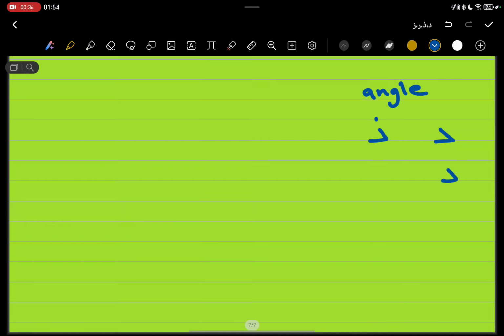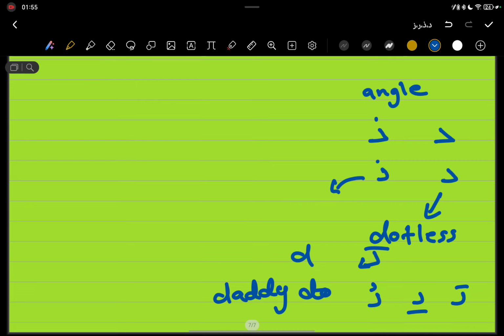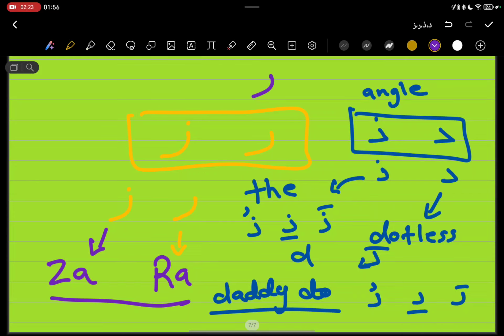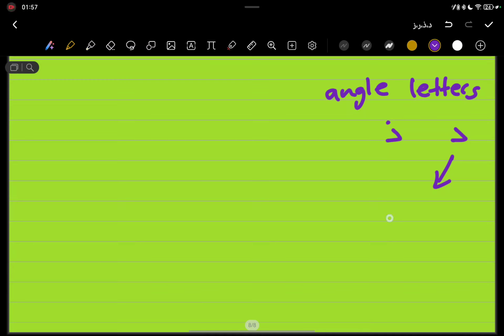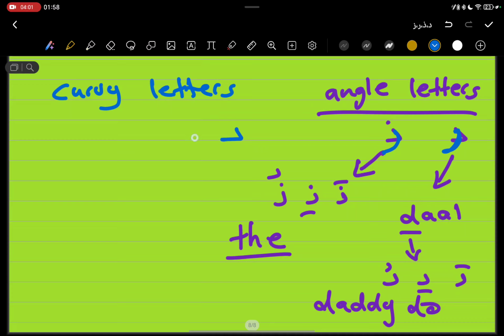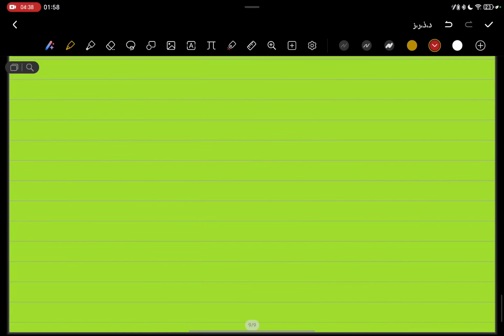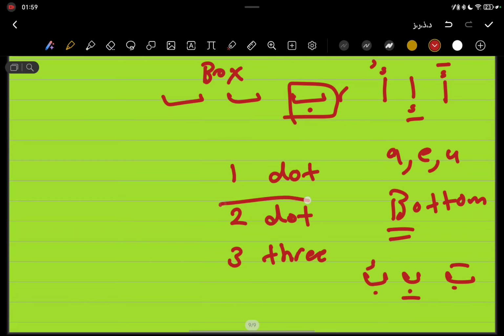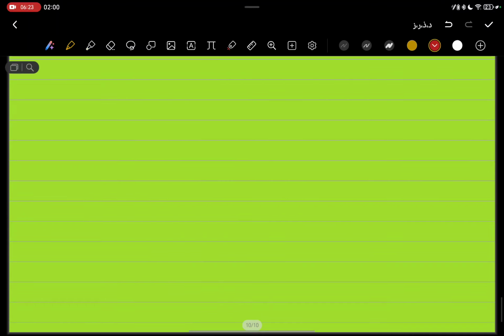Arabic for beginners 3